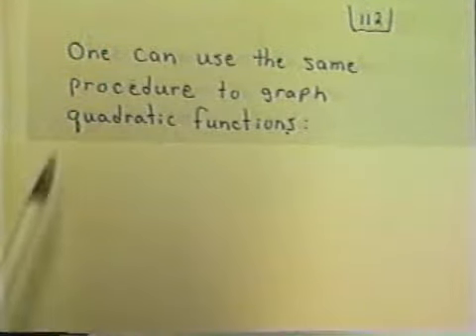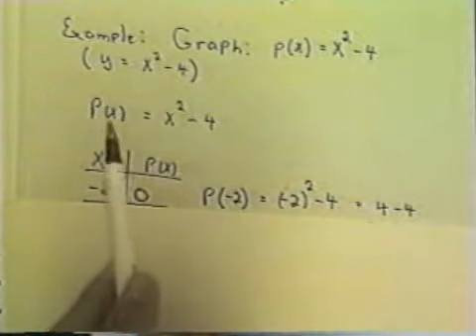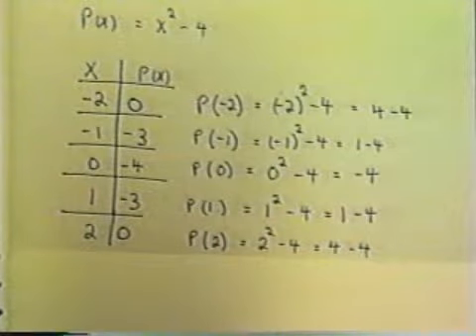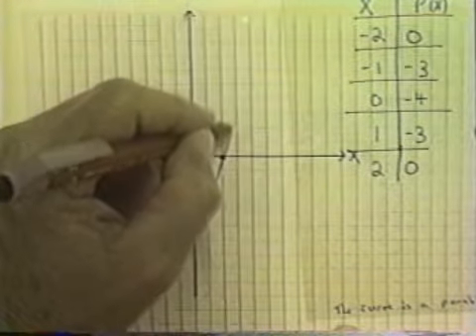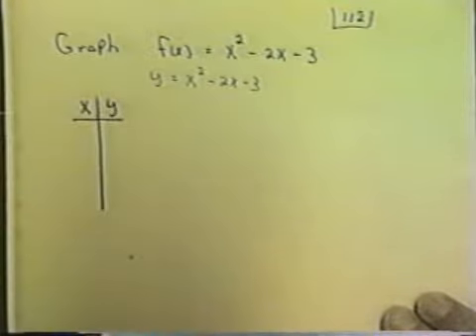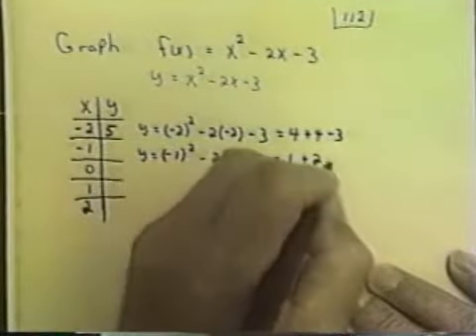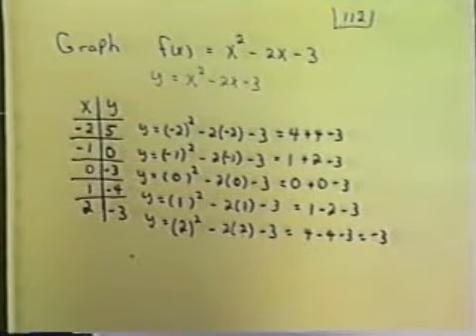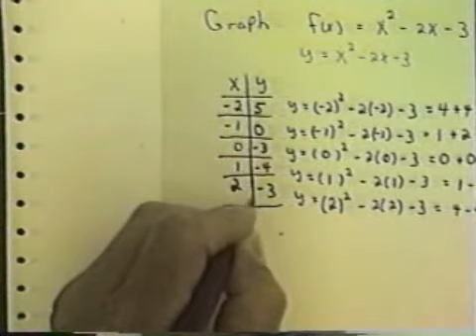Factoring: Graphing Non-Linear Equations Pt2